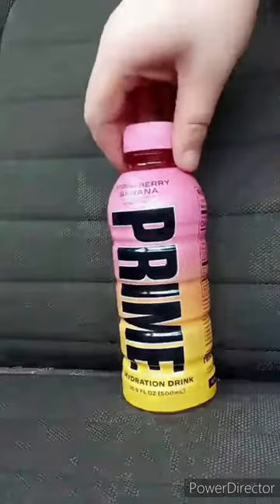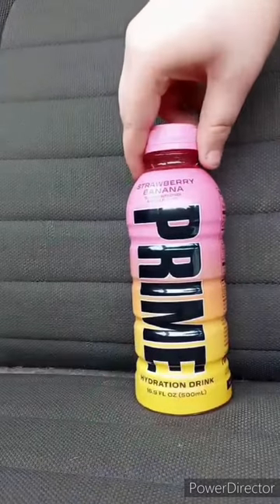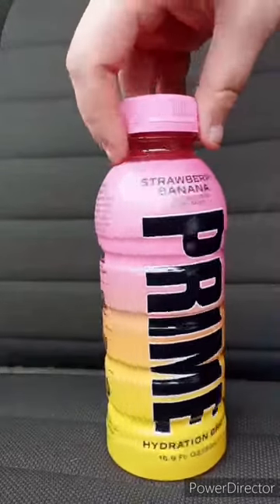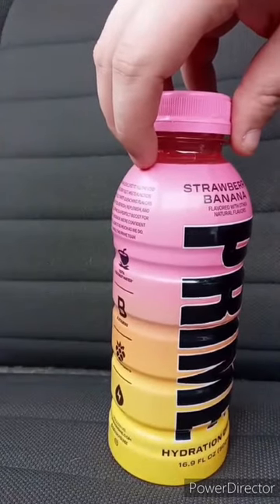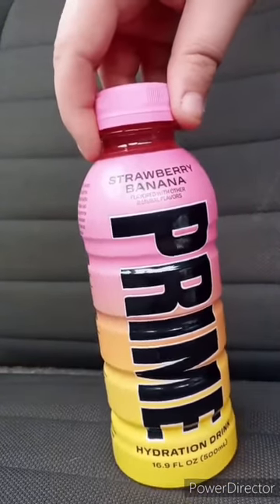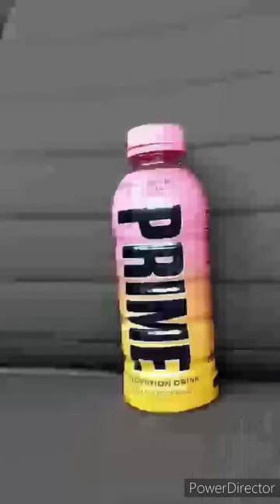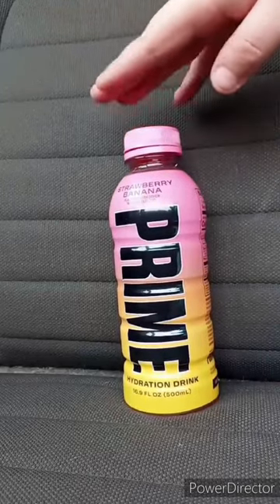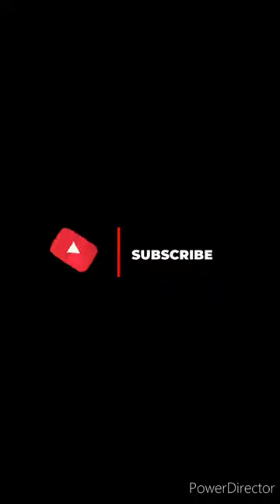Prime Strawberry Banana Taste Test Plus Review